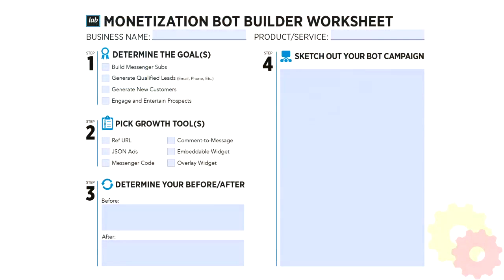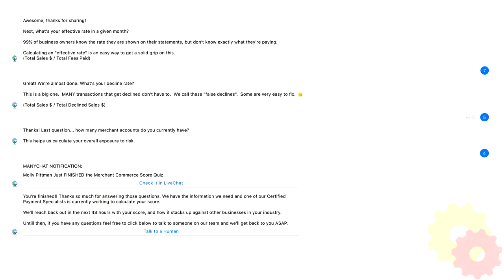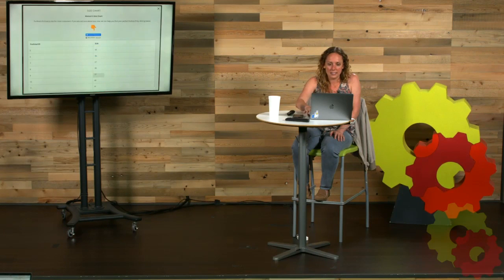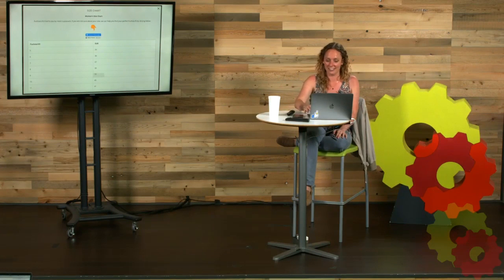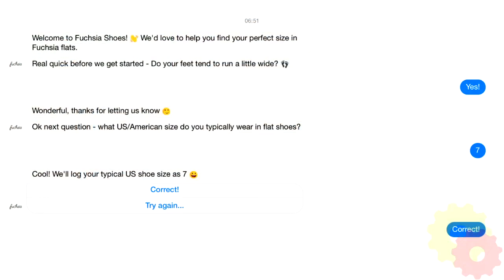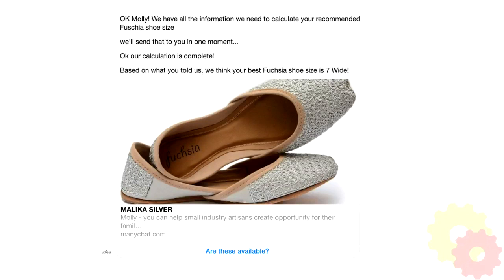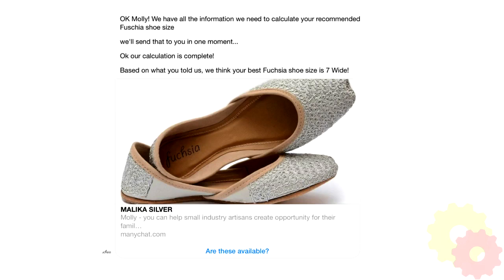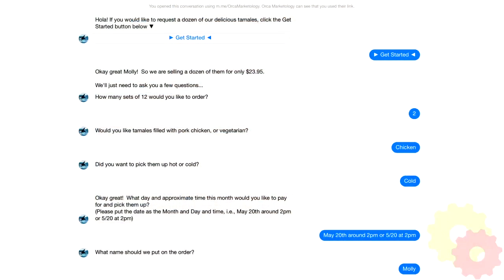Bot Part 4